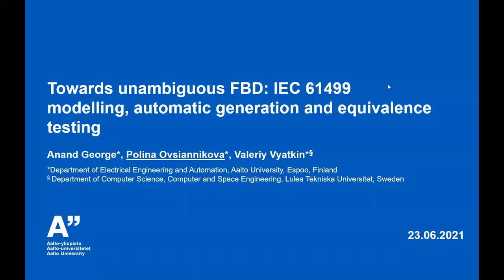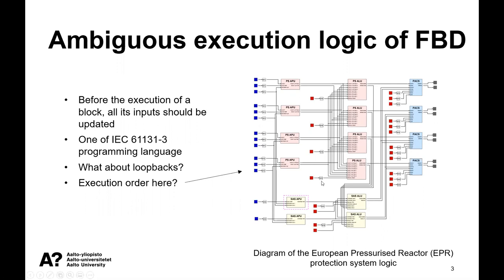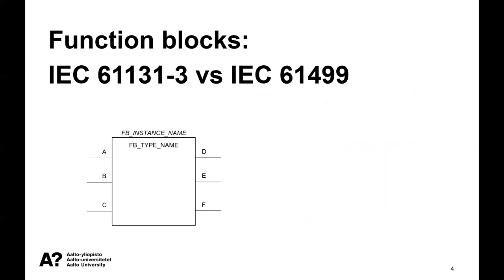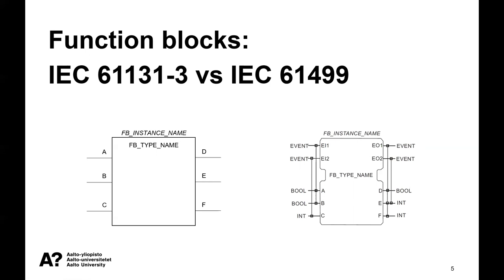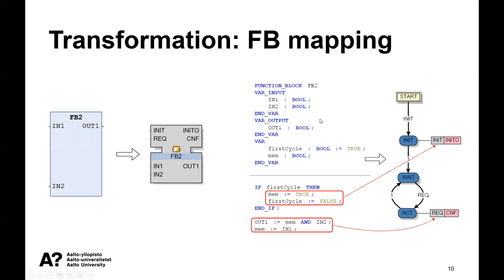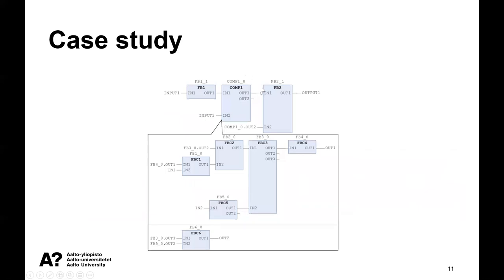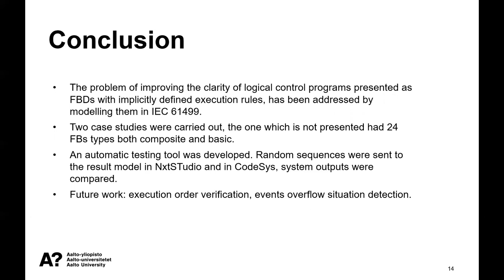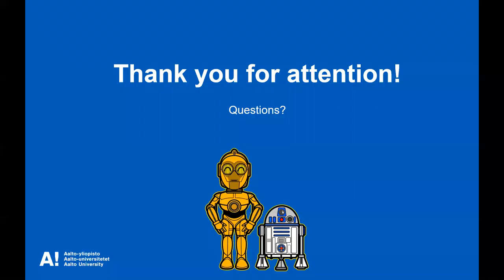Towards unambiguous FBD: IEC 61499 modelling, automatic generation and equivalence testing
Function block diagrams (FBD) are widely used for
implementation of programmable logic control (PLC) in safety
critical domains and in the conventional factory automation.
With the growing software intensity of such systems, the size and
complexity of the PLC FBD applications is growing. The implicit
execution order of PLC FBD can be ambiguous for developers,
causing misinterpretation of the control programs behaviour.
This work aims at reducing this ambiguity, investigating reimplementation
of FBDs in a new programming language of
IEC 61499, which has explicit mechanism for defining the execution
order. A method is proposed for generation of IEC 61499
FBDs from the PLC FBDs.We also present a tool that implements
our approach and which is complemented with an automated
tester to prove the equivalence in the behaviour of the source
and generated systems.